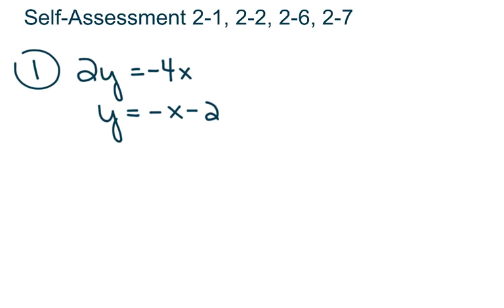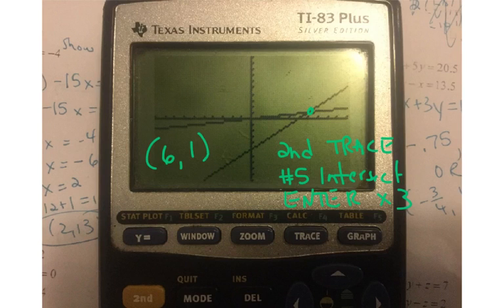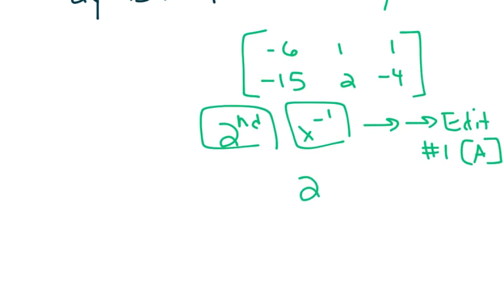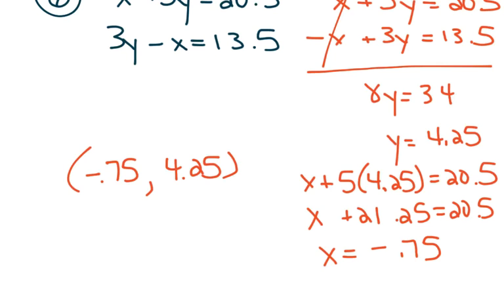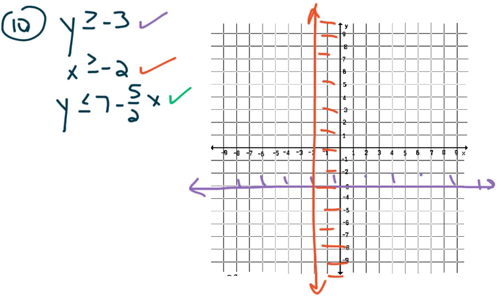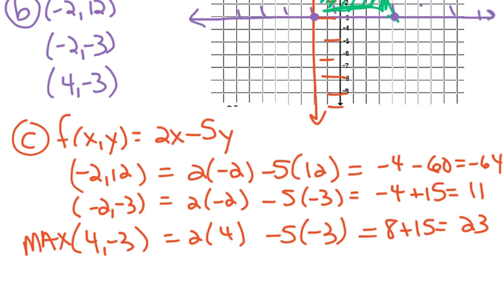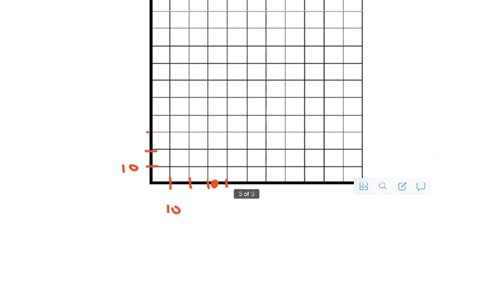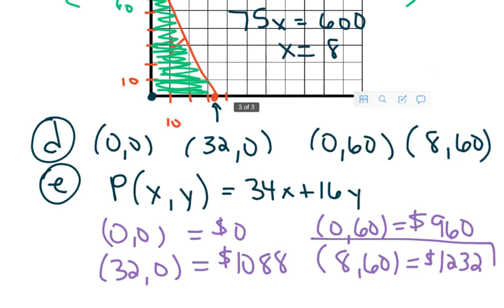PCR Self-Assessment 2-1, 2-2, 2-6, 2-7